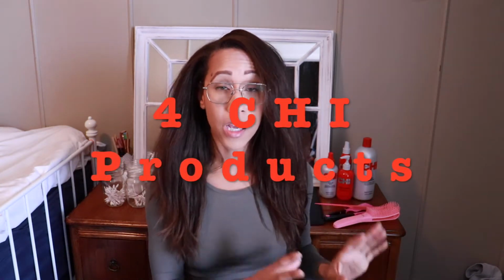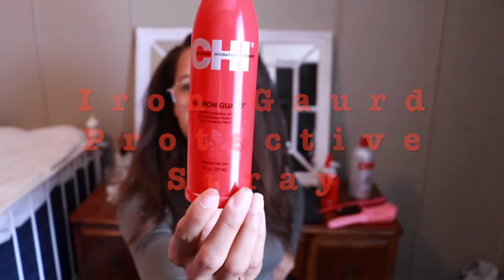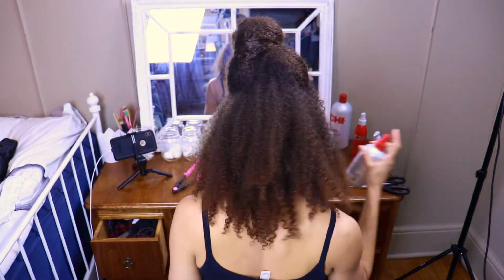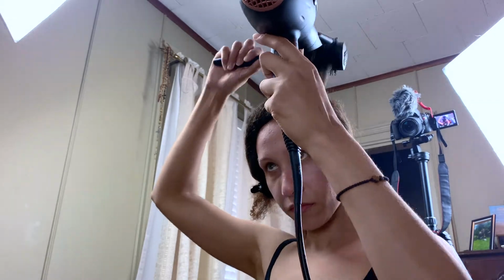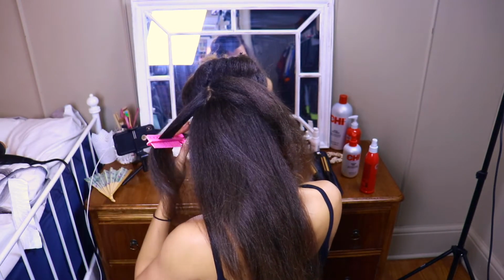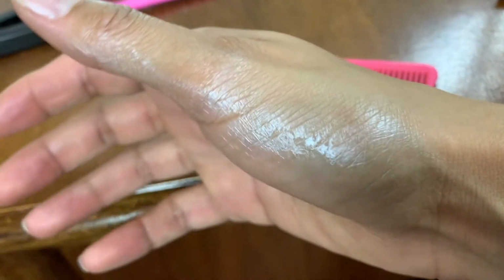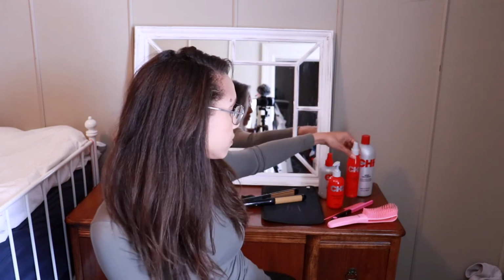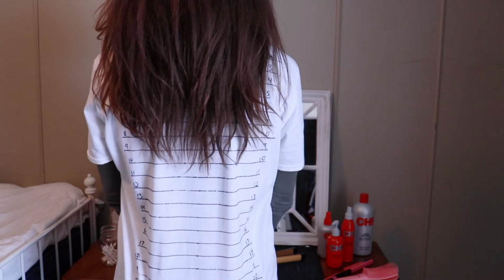Curly to Straight with only CHI Products- my HONEST opinion of the brand for curly hair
In this video I got from curly to straight with CHI products. I do a product review on 4 of their CHI products from their line. Are CHI products for black hair? What is their hair straightening treatments like?
This is my how to straighten hair video where I show you my hair tools and technique as well.

I've always been curious how CHI products on natural hair would be and in this video your going to find out with me!

By the way my name is Keeley.
In case you're curious my mix is Jamaican and Canadian (Scottish/Irish descent).

Watch me on Tik Tok @shefounditchannel